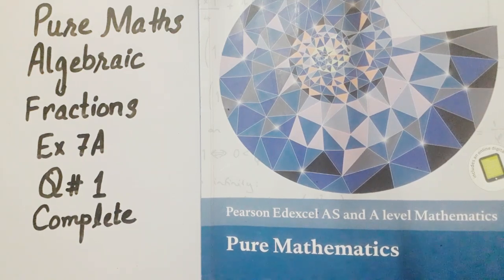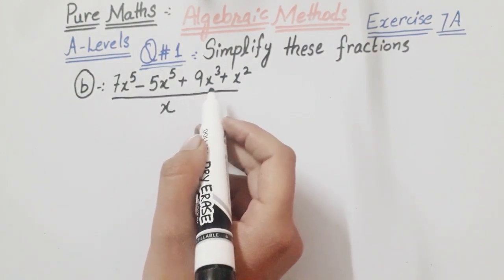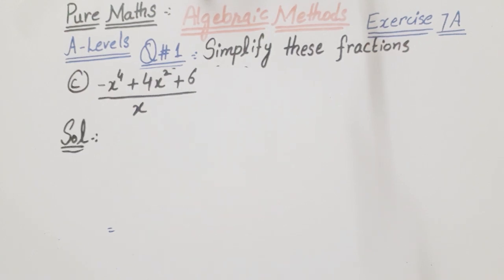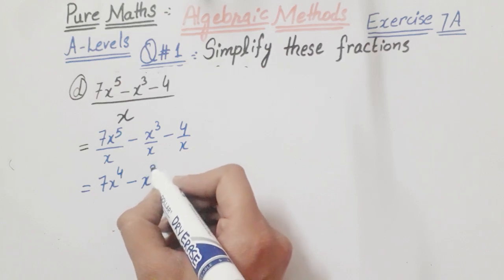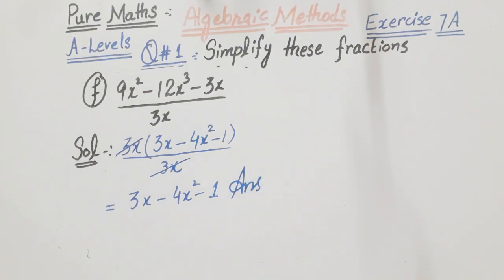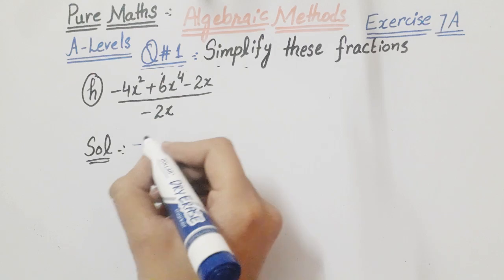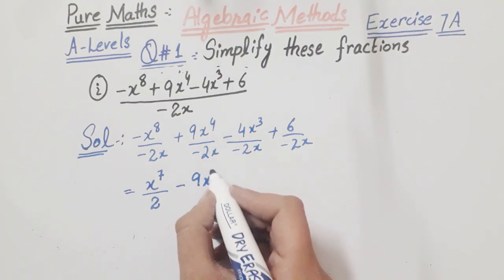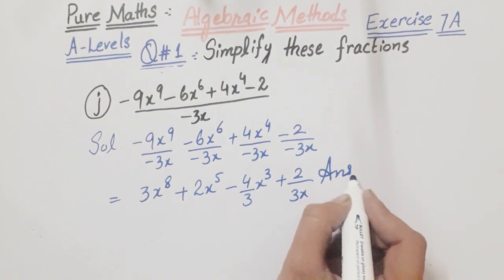A-Level Pure Maths|Algebraic Methods| Exercise 7.1 Q1| Algebraic Fractions Explained@mathsolver1117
blackpenredpen a level maths
edexcel a level maths algebraic methods
algebraic expressions a level maths
algebraic expression exercise
easy way to solve algebraic expressions
mathematics solved question and answer
integration a level maths
mathematics tutorial
mathematical methods exercise
Master A-Level Pure Mathematics with this step-by-step solution to Exercise 7.1, Question 1 from the Edexcel Pure Mathematics Year 1/AS textbook. In this video, we cover Algebraic Methods and simplify Algebraic Fractions with clear explanations.
📘 Chapter: 7 – Algebraic Methods
📌 Topic: Algebraic Fractions Solution
🎯 Suitable for: A-Level Maths, Edexcel, Cambridge, and International Students
📢 Share your questions in the comments!
algebra
a level pure maths
algebraic methods a level
exercise 7.1 q1 solution
edexcel pure maths
algebraic fractions explained
a level maths tutorial
maths revision a level
edexcel year 1 maths
pure mathematics solutions
mathsolver1117